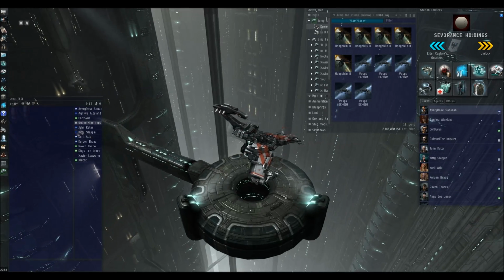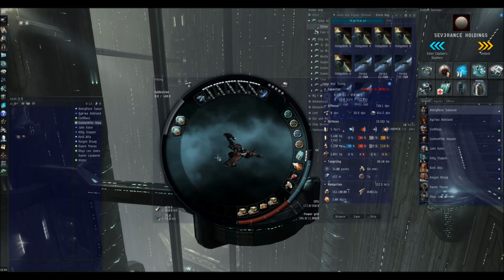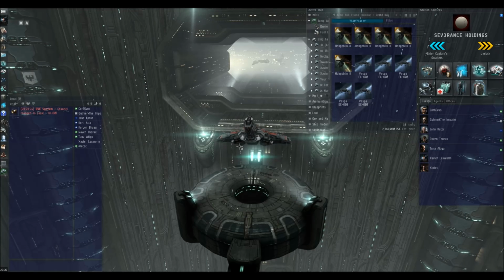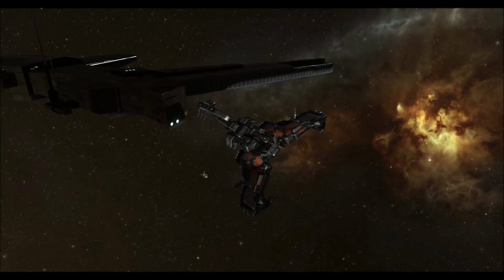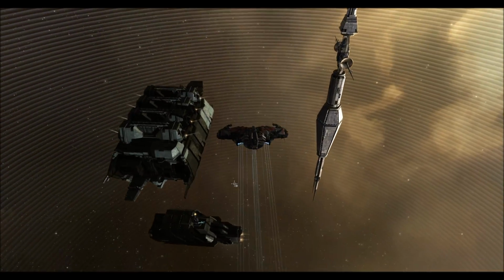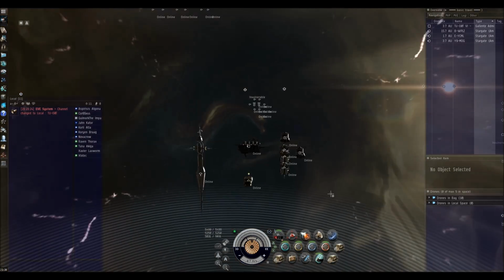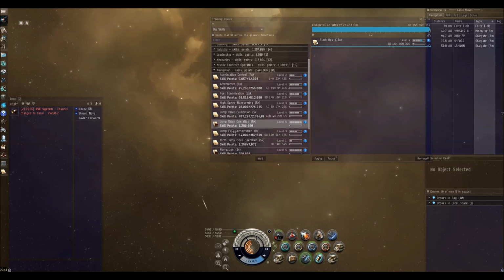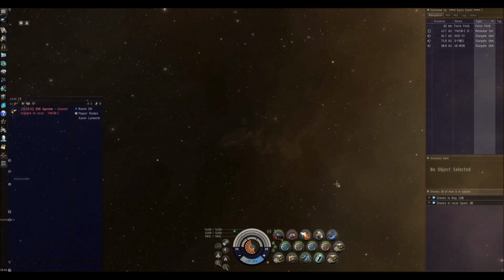Black ops Tutorial Eve Online (Outdated)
a quick tutorial for black ops battleships in Eve Online